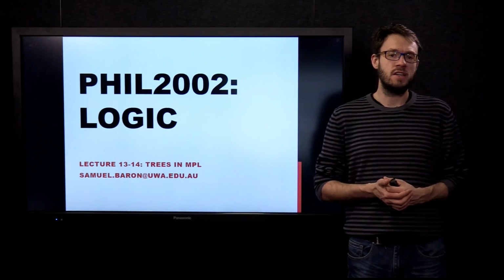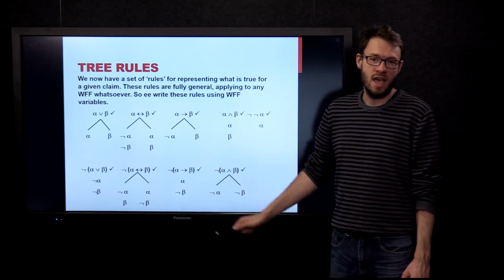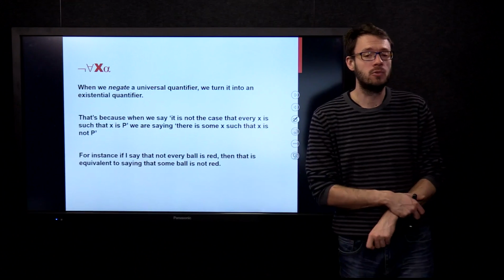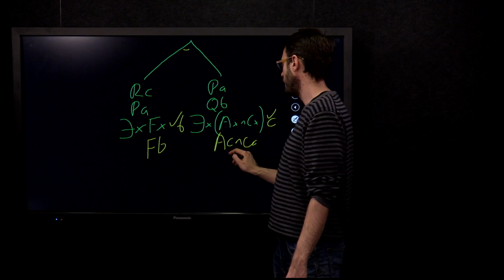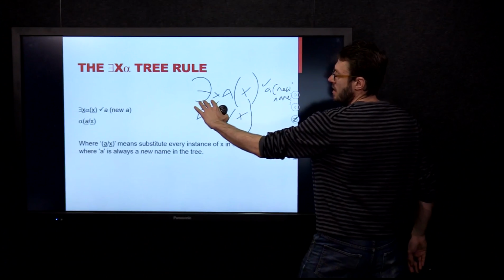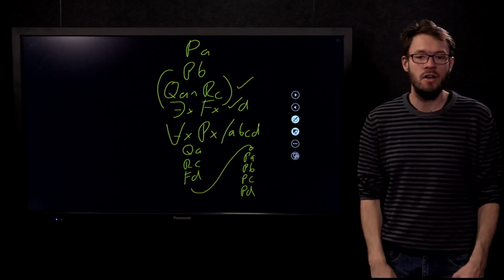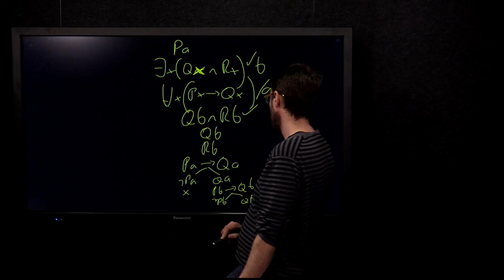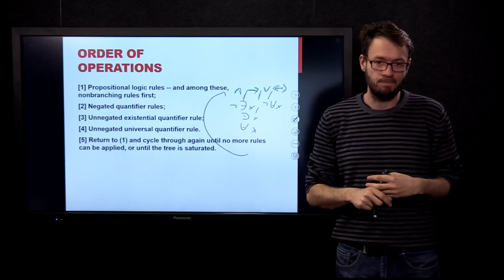Lecture 13 -- Trees in MPL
Truth trees for monadic predicate logic are introduced.